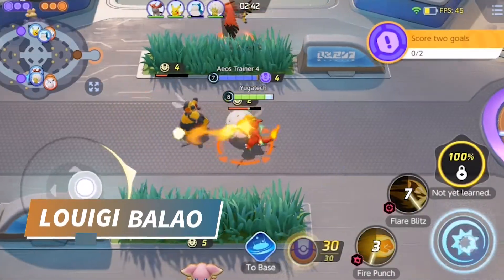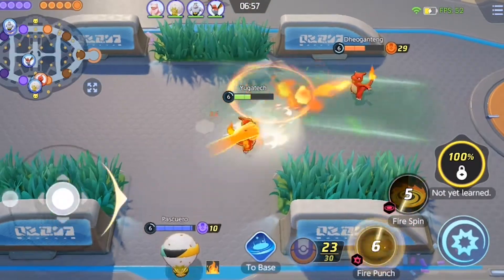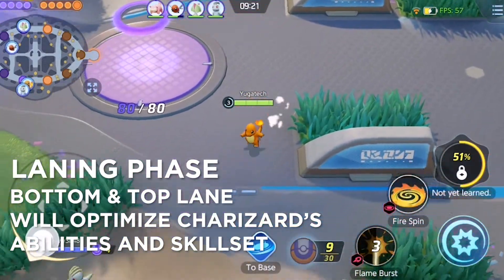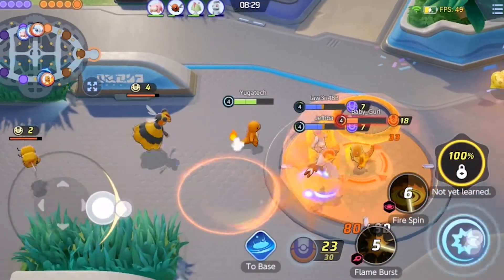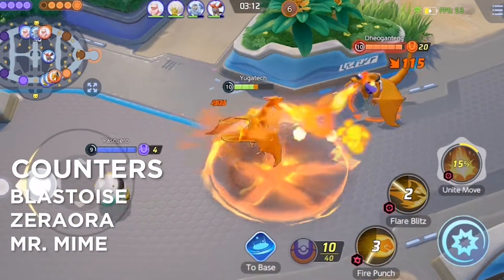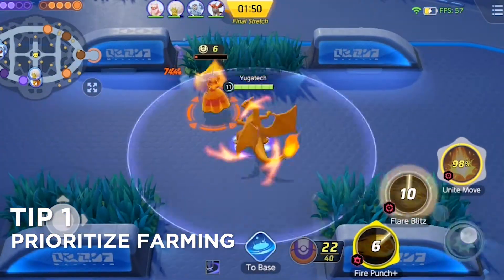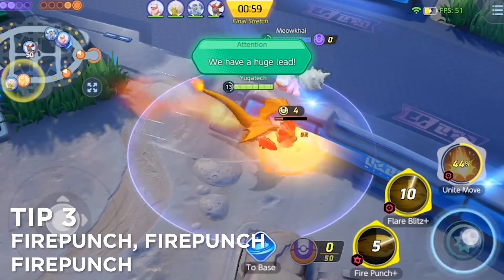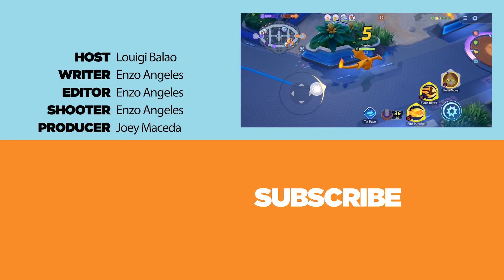Pokemon UNITE: Charizard Guide